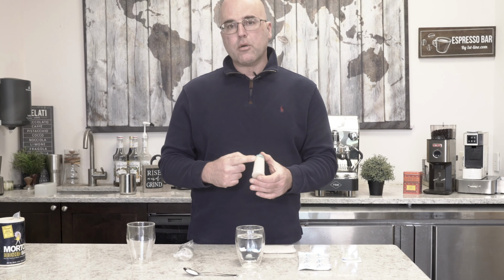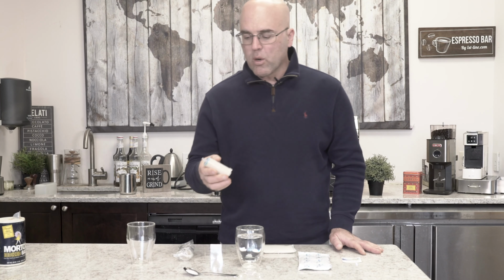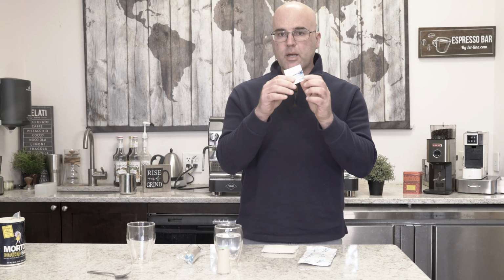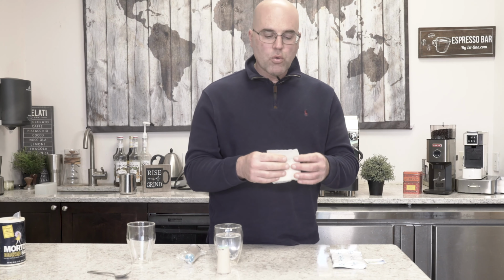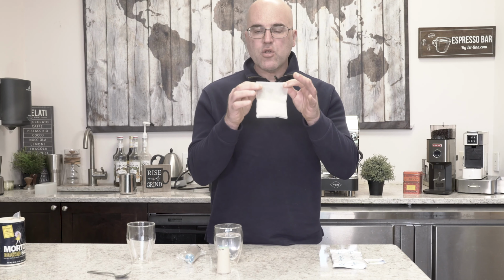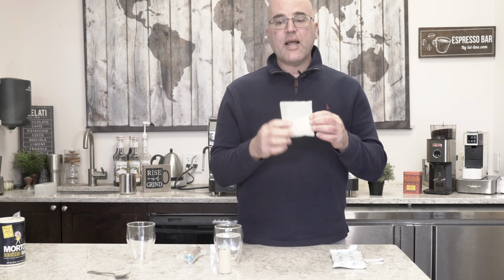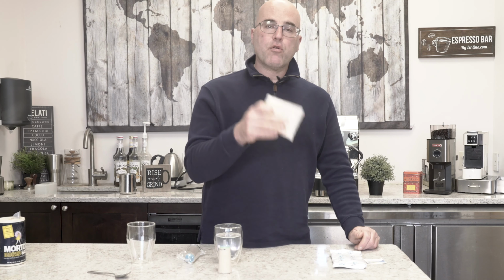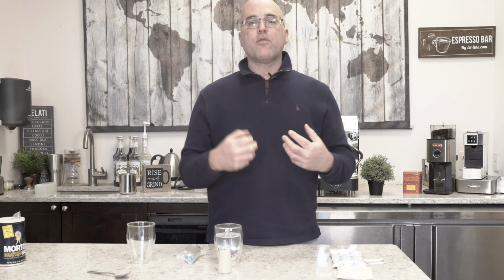Soften YOUR Water to Save Your Espresso Machines with Reservoir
Java Jim explains water treatment for your in-tank expresso machine!